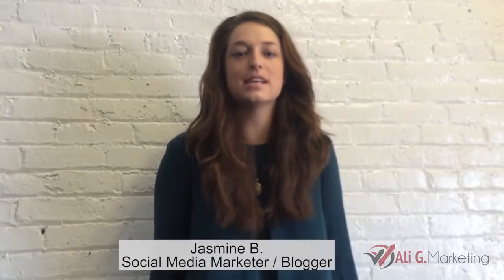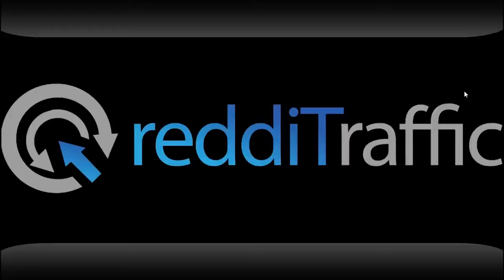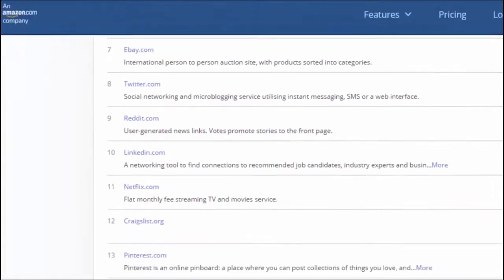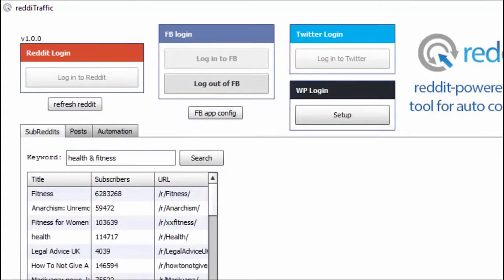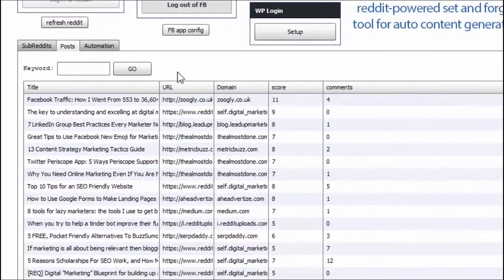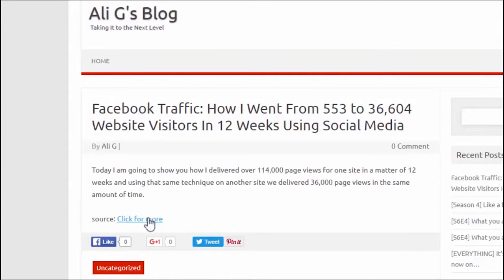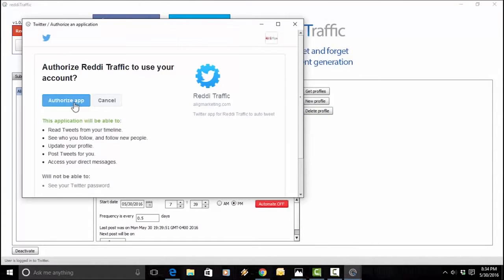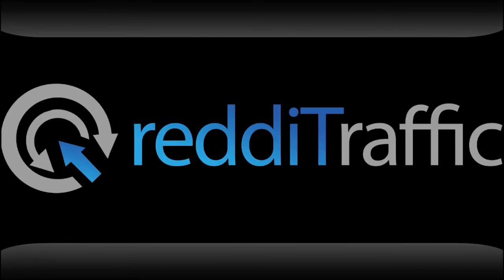Set Forget 'Reddit Powered' Crowd Sourced Content + Organic Traffic Generation!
(ReddiTraffic Review) See honest review of Reddit Traffic, learn how it works & discover unique ReddiTraffic BONUS strategies:
Thus, the other three rules follow from the first when it comes to finding a good ReddiTraffic Review site. Because marketing is psychology, niche marketing is based more on how you sell than what you sell. Because humans, everywhere, choose to do business with clients who "think like they do", the more authentic a member of that niche you are, the better you will do, and if you come off as a phony or a poser, you can kiss your business goodbye.

Now, let me back up here a bit and talk a little about having a Reddit Traffic Bonus package. Just because you weren't born in a niche yourself doesn't mean that you will automatically be a failure in it. After all, you can sell toys to a five-year-old without being a child yourself. But the deck is stacked against you. At the best, you'll succeed in a niche with a lot of extra effort put into researching your market. You can also choose to adopt a niche. Throughout your life, you may be a part of several markets, and your views and tastes may change. But let's just make it clear that if you're marketing to a niche that repels you in every way, your success will not be impossible, but it will be very, very highly improbable.

Never forget that the person who is doing what they deeply believe in will have passion on their side. They will have more energy, work longer at it, attack problems with greater enthusiasm and more creative thinking, and will go to bed happy and rise the next morning looking forward to their work.

So, what's your niche?

Everybody believes in something. Examine your background, your beliefs, your demographic. Note everything that you do. Include hobbies you like, TV shows you watch, music that you listen to. Everything that makes you - you! Don't worry so much about "But I'm weird! How am I going to make money catering to people in my tiny little group?" The Internet is here, and no matter how quirky you are, other people who think just like you do are only a few clicks away.

There are a number of ways to find a niche that works for you: Be born in one.

See honest review of ReddiTraffic, learn how it works & discover unique Reddit Traffic BONUS strategies: